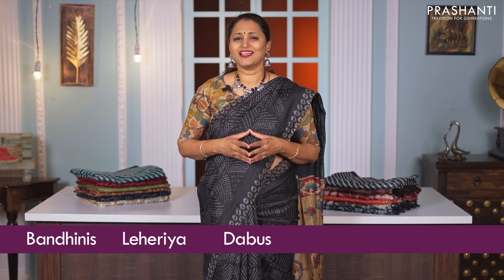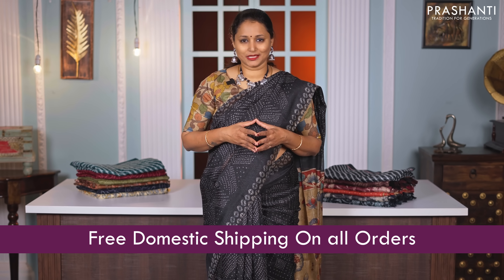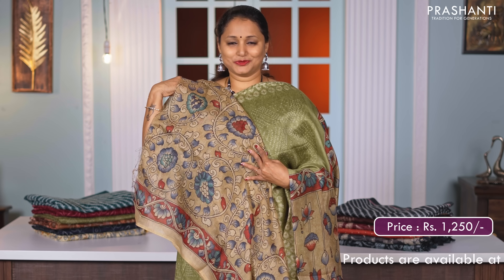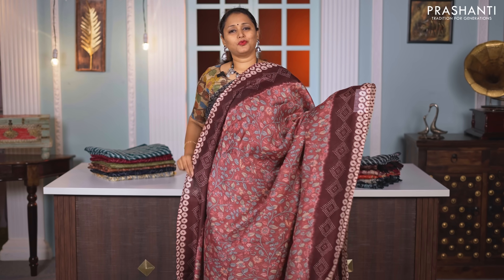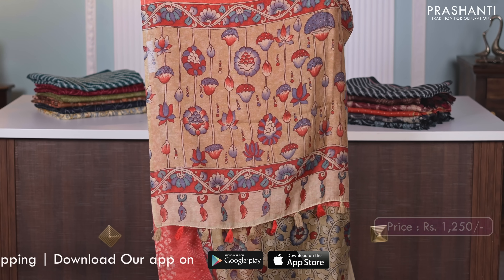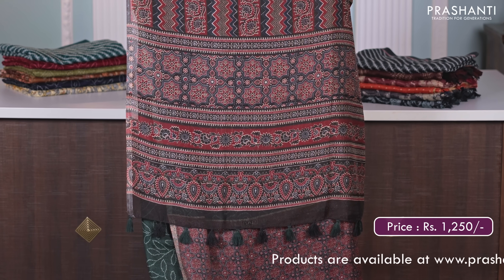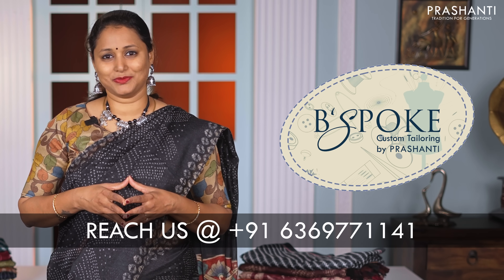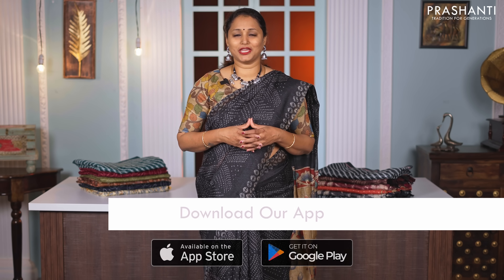Semi Linen Sarees | Prashanti | 9 December 2023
ORDER ONLINE @

OUR STORES :
Prashanti Sarees - T Nagar
11, Srinivasa Road,
Pondy Bazar
Chennai, Tamil Nadu 600017

Malleshwaram
Bangalore, Karnataka 560003

Jayanagar
Bangalore, Karnataka 560041